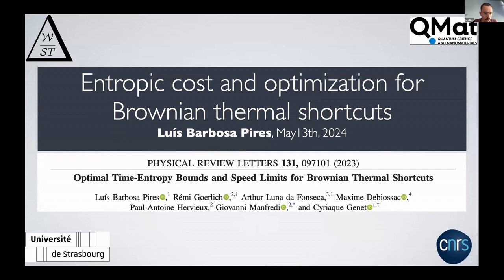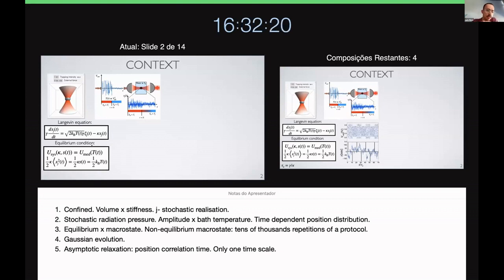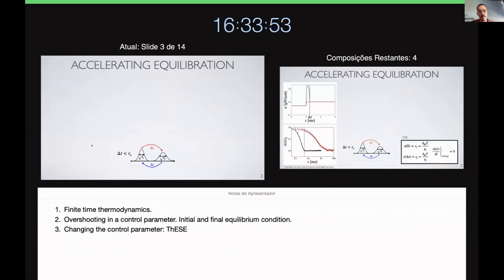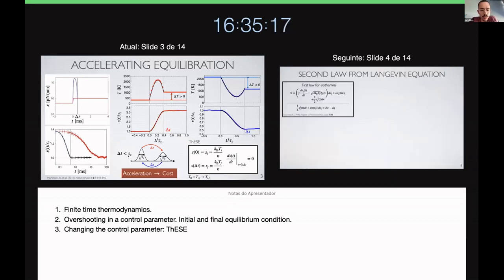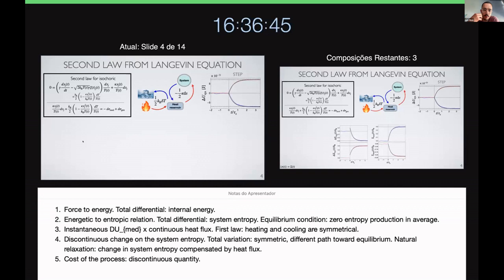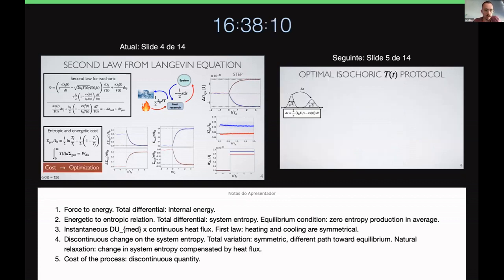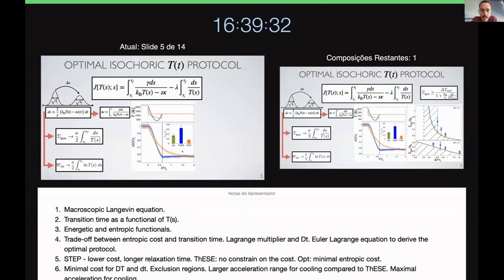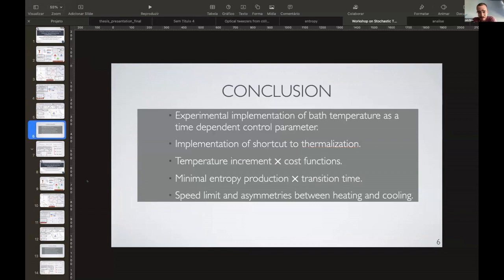Luís Pires: Entropic cost and optimization for Brownian thermal shortcuts